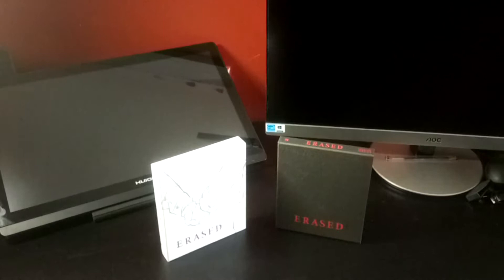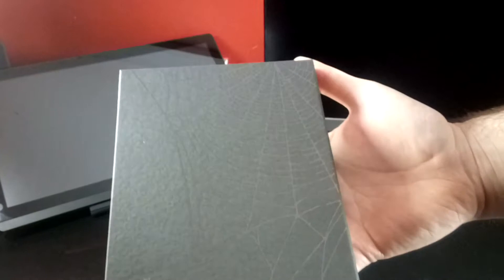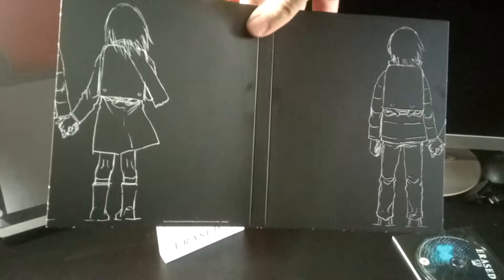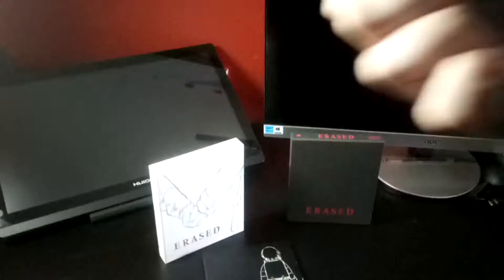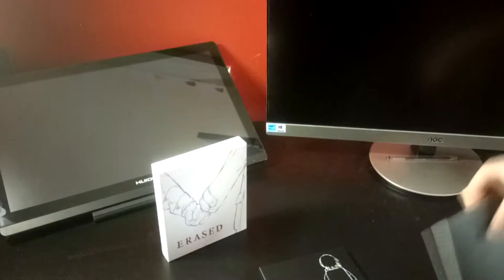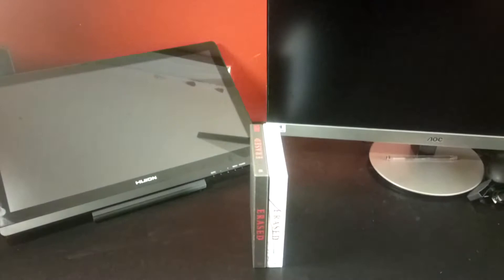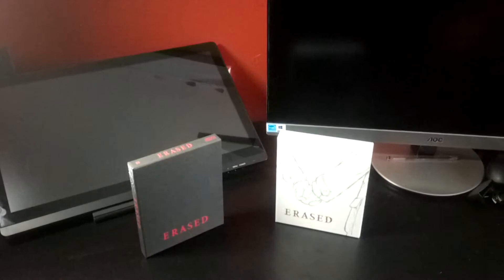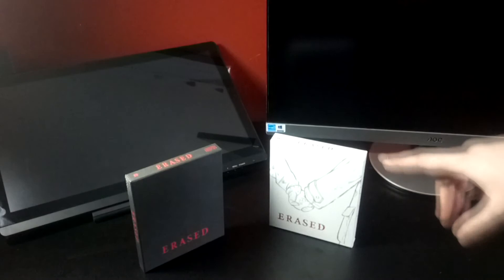Erased Collector's Edition Part 2 Unboxing (UK)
Unboxing of Anime Limited's Collector's Edition release of Erased Part 2!

Latest Unboxings!

Relevant Links!

Boxset
Anime Limited's Shop ~

Amazon UK ~

All images and music used in this unboxing are under copyright and I claim no ownership over the copyright content that was used in the making of this video.
Copyright disclosed to the rightful companies.

Track Featured ~ Covered by
Otome Gokoro ~ Log Horizon OST
Erased OP ~ Re:Re ~ Asian Kung-Fu Generation
Erased OP ~ Theishter - Anime on Piano
Erased ED ~ Sore wa Chiisana Hikari no Youna ~ Theishter - Anime on Piano
Guilty Crown ED ~ Departures ~ Animenz Piano Sheets